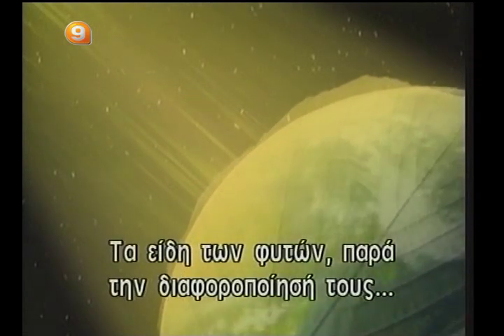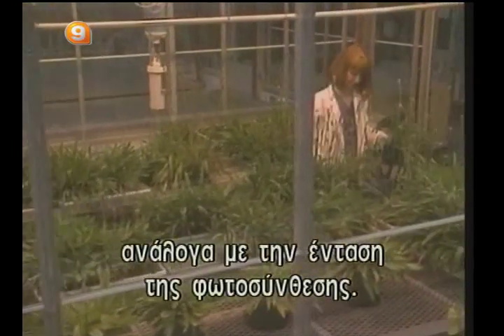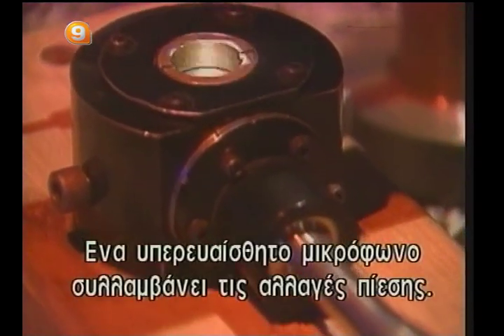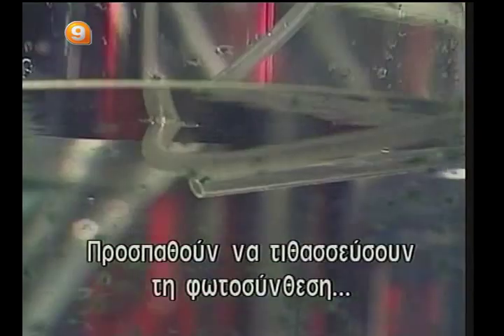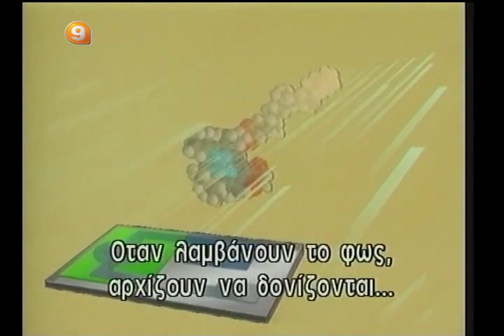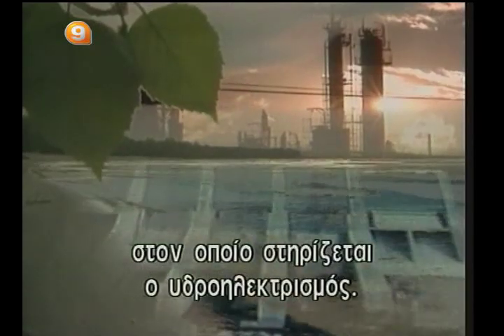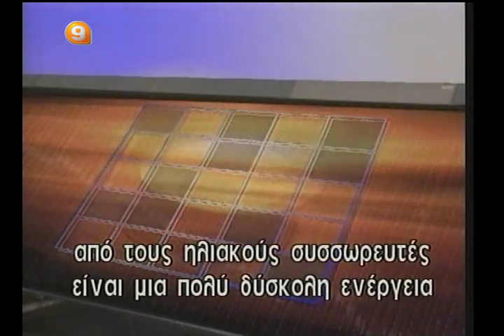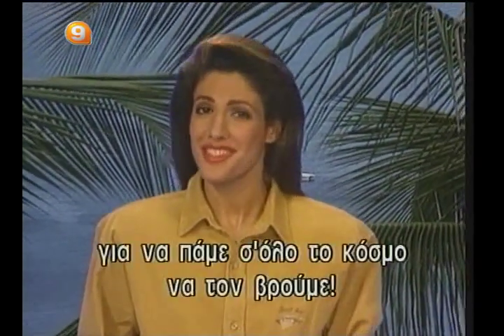129 ΦΥΤΑ ΦΩΤΟΣΥΝΘΕΣΗ